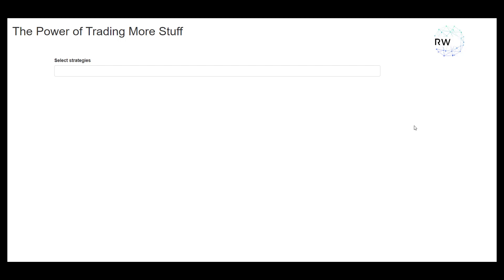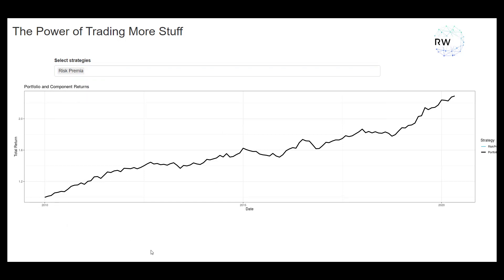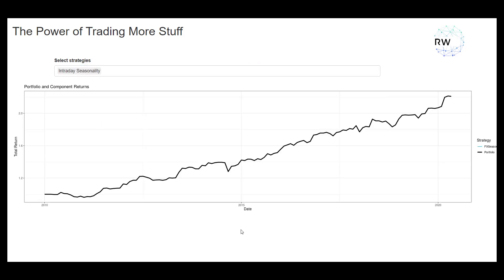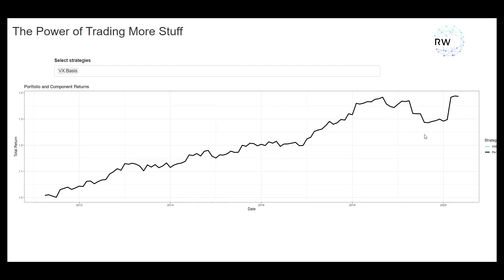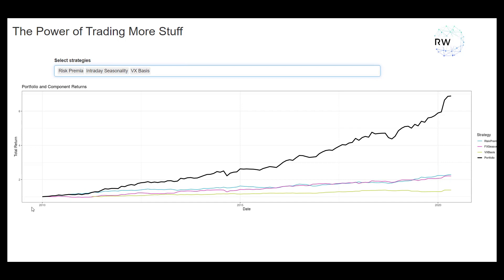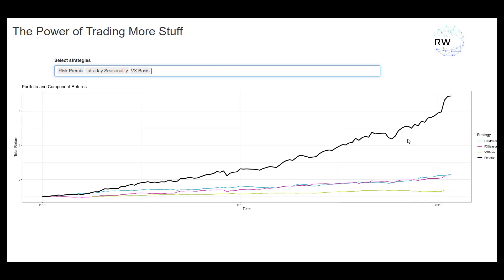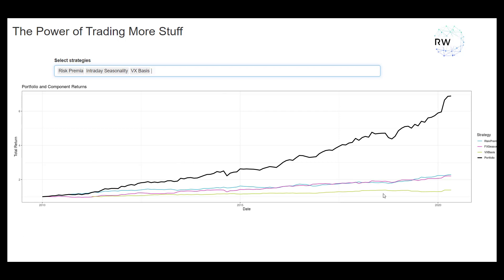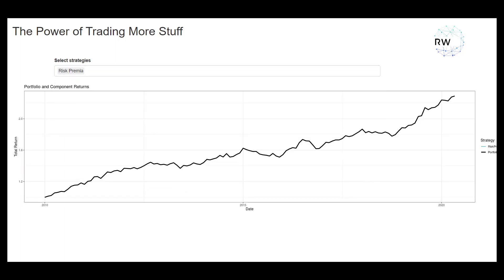Trade More Sh*t! The Power of the Portfolio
The Power of Trading More Stuff - learn to create your own portfolio of systematic trading strategies on Robot Wealth Bootcamp.

Learn to research, build & trade three systematic trading strategies, from scratch, in 8 weeks.